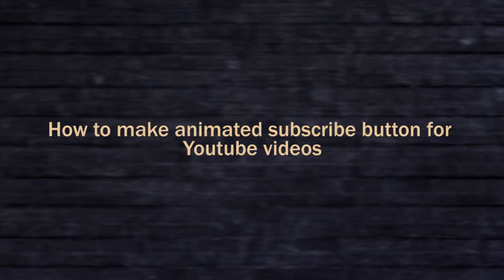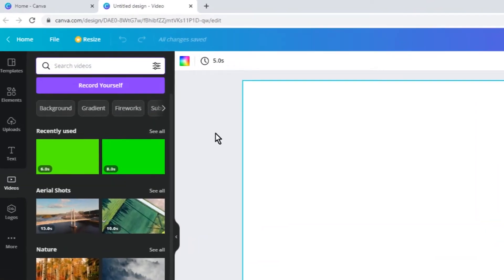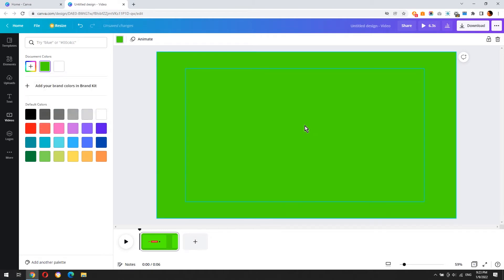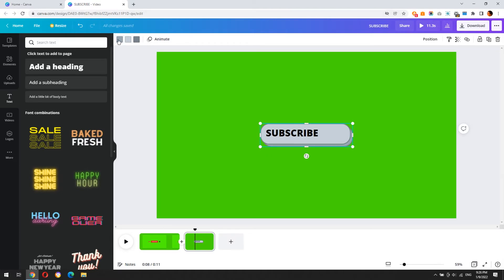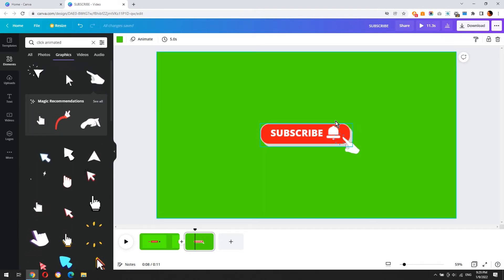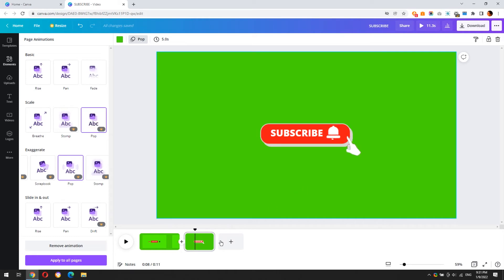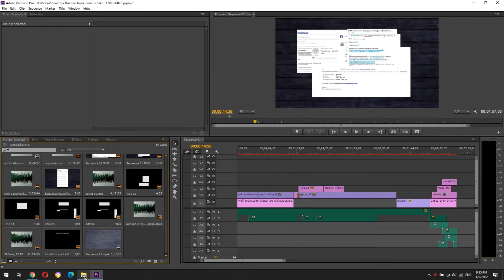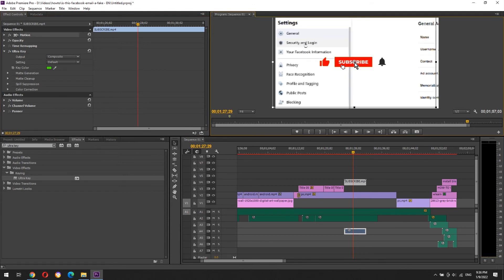How to make animated subscribe button for Youtube videos using Canva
Watch this video to find out how you can create animations subsribe buttons for your Youtube videos using canva.com. In this video I will also show you how you can add theese animation buttons in your video using Adobe Premiere.